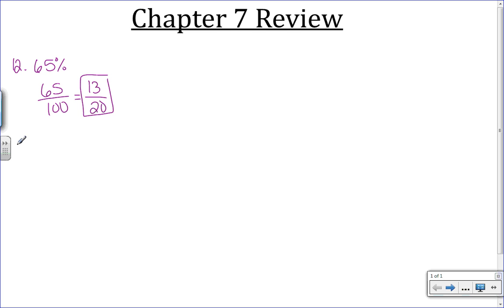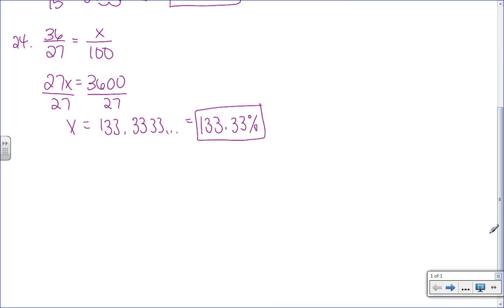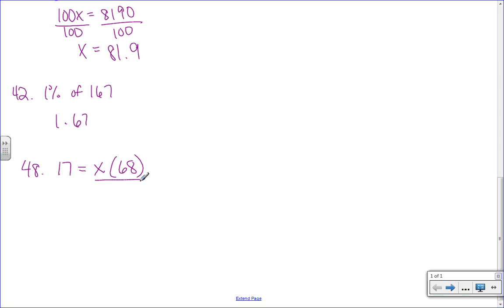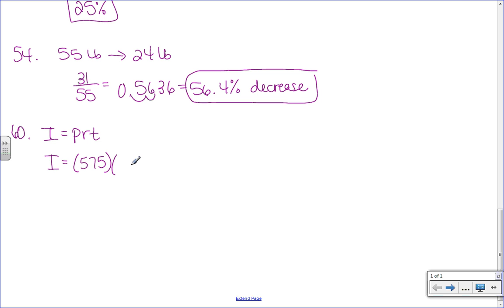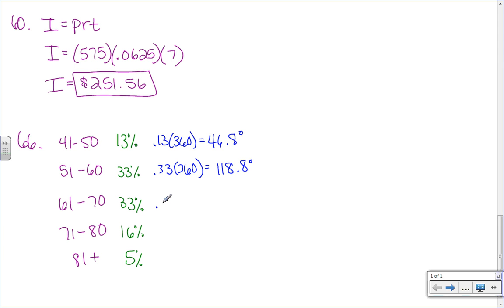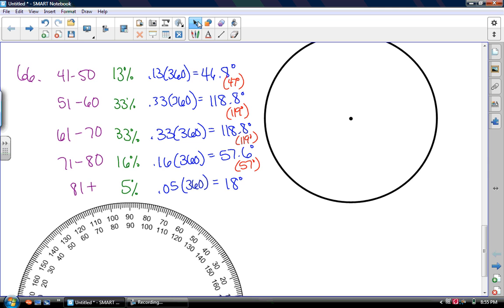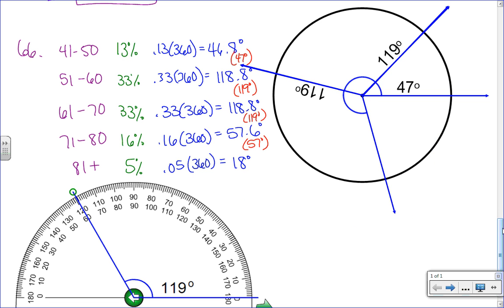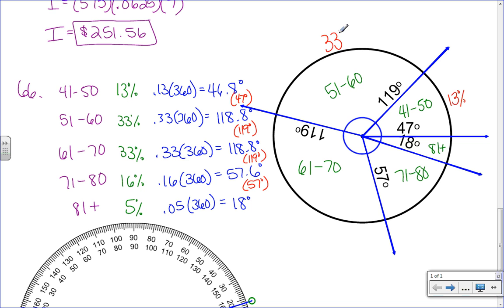Chapter 7 Review